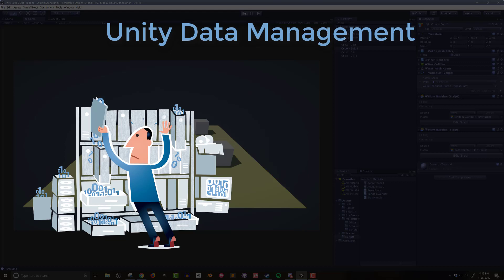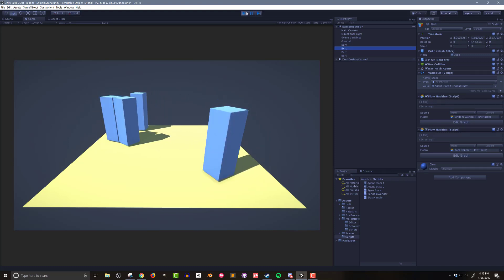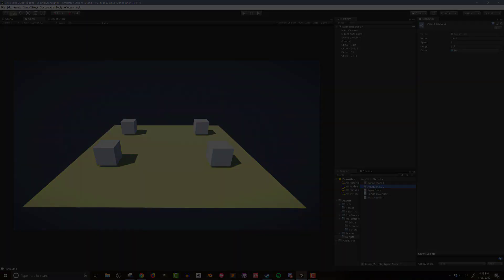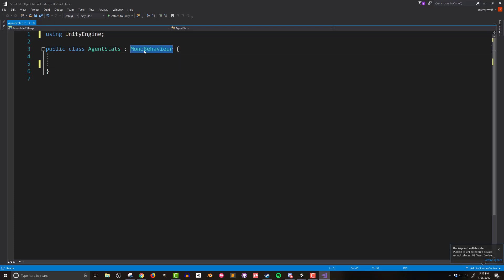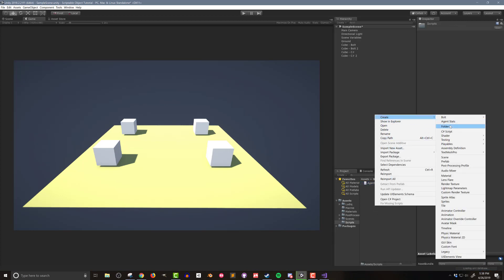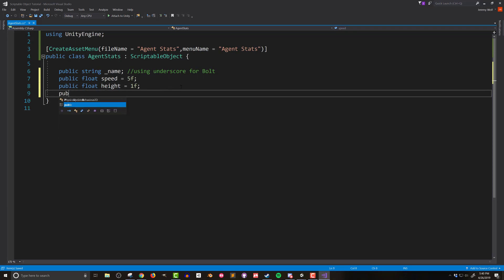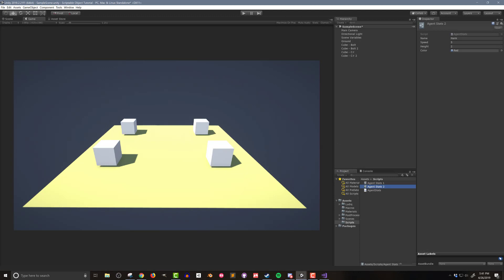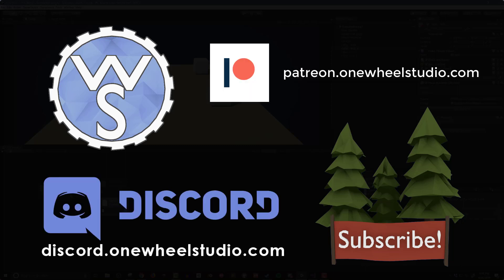Data Management with Scriptable Objects - C# and Bolt Visual Scripting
Data management is hard and can be confusing. Using scriptable objects to manage character data, inventory data, weapon data and on and on can make it far easier and more manageable. This video looks at creating a template for a scriptable object for both C# and Bolt visual scripting.